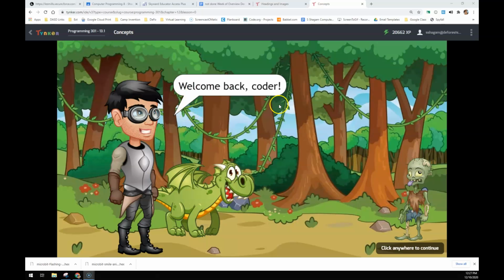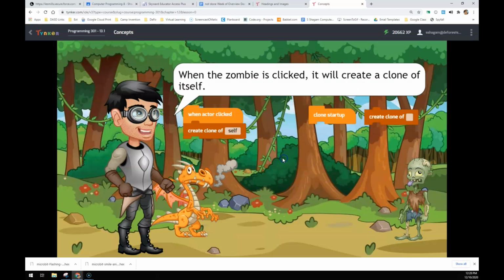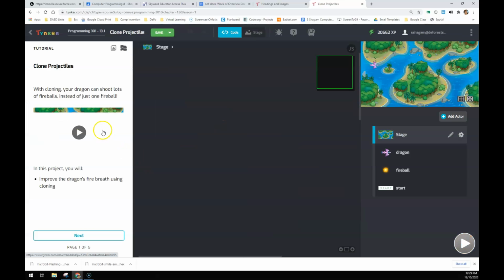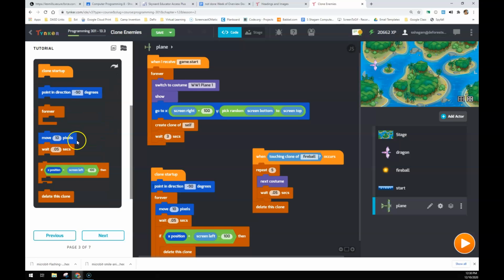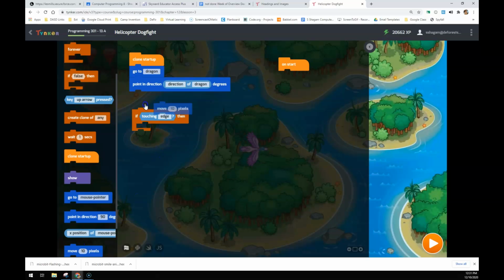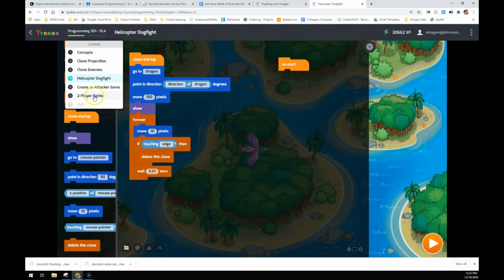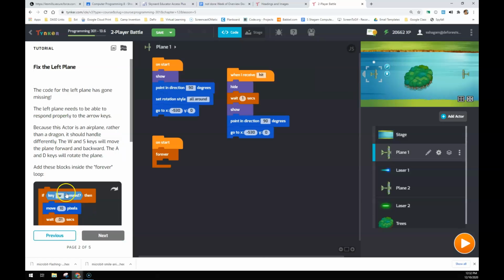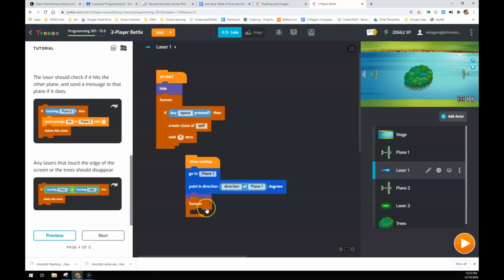Programming 301 Lesson 13 Intro